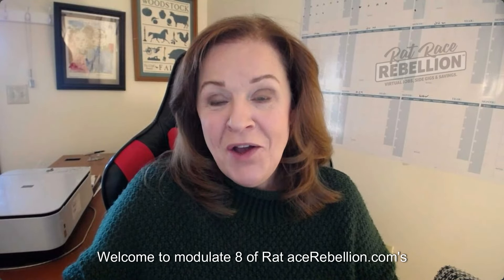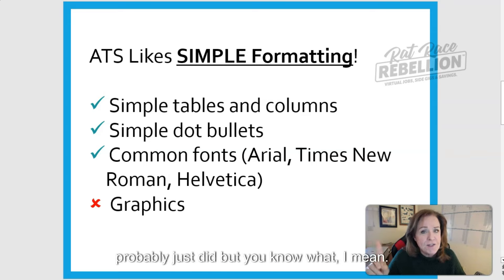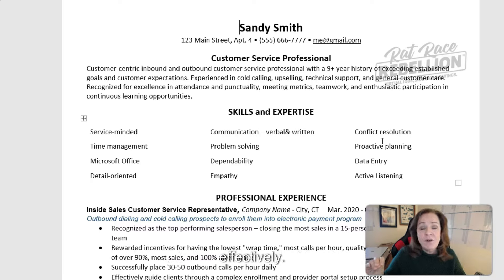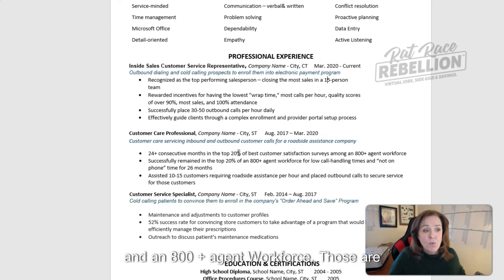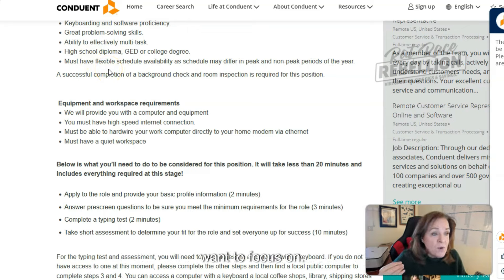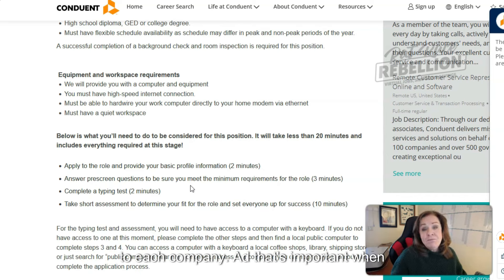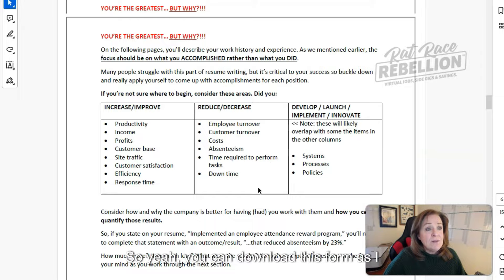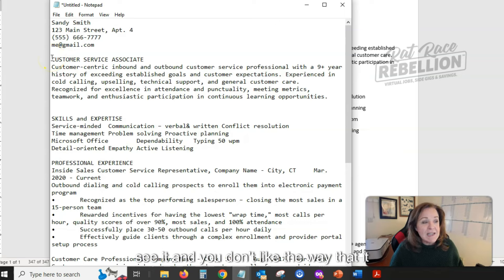Build a Work from Home Resume That Will “Beat the Bots!”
75% OF RESUMES ARE NEVER SEEN BY A HUMAN DECISION-MAKER!

Applicant Tracking Software "bots" pre-screen everything and only a handful of applicants make the final round. We're here to show you how to build a resume that conveys your worth to the SOFTWARE that will screen it, so it can make it to the HUMANS in HR.

In this video you'll to learn how to create an ATS - BOT-FRIENDLY resume!